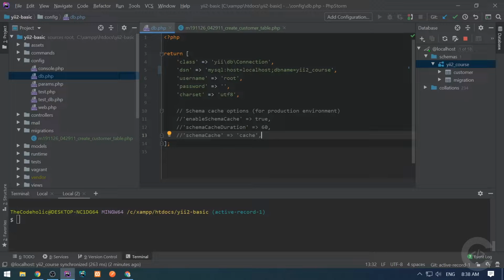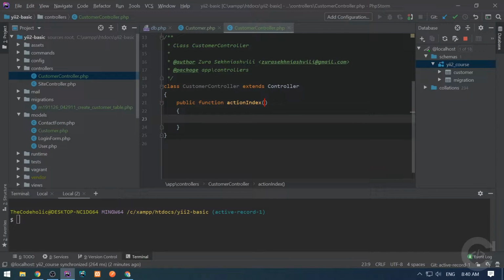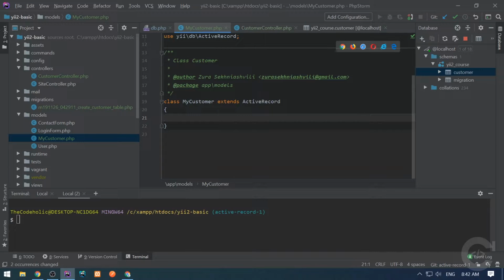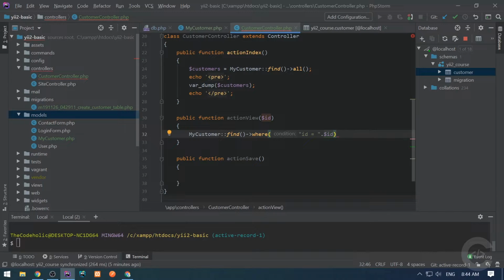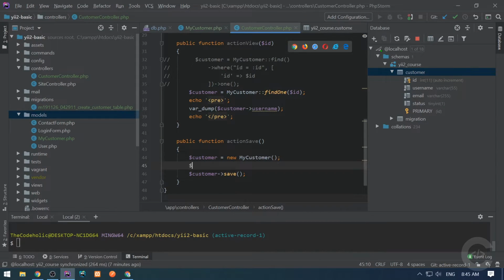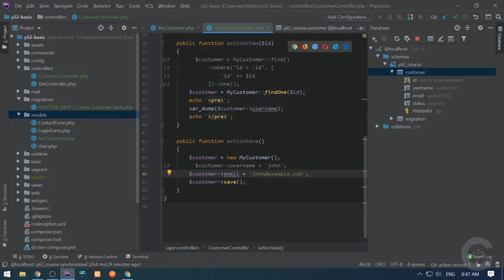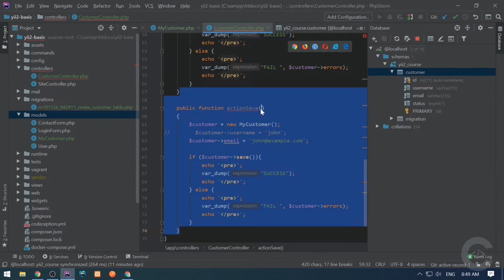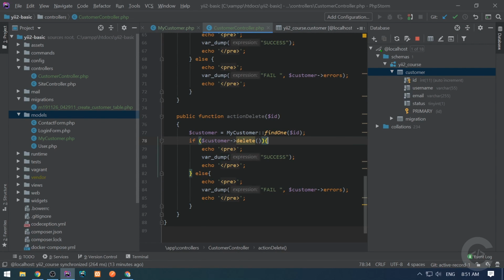Yii2 Active Record objects | yii2 tutorials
In the following video we will see how to work with Active Record objects.

In this video we will see:
 - How to create an Active Record class
 - How to customize table name of active record class
 - How to select data using Active  Record objects
 - How to save or update Active Record objects
 - How to delete Active Record objects.

Check my other videos about yii2 framework